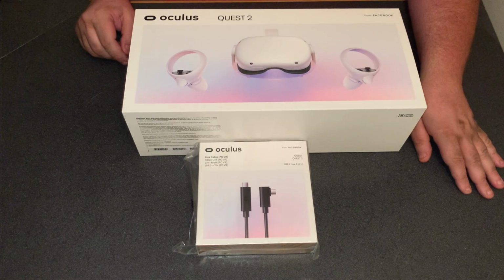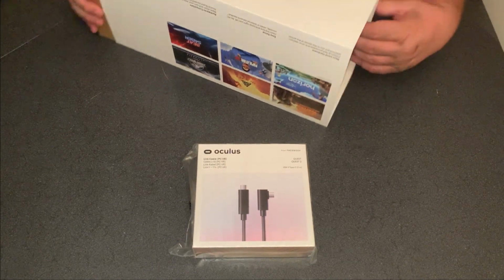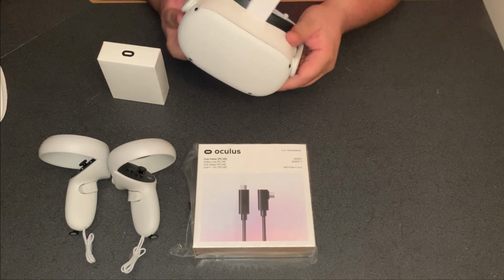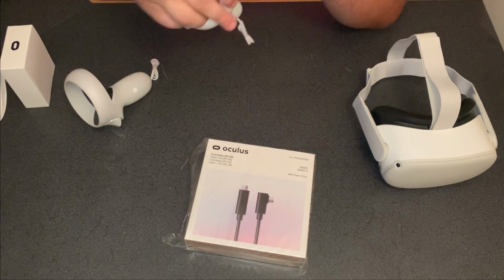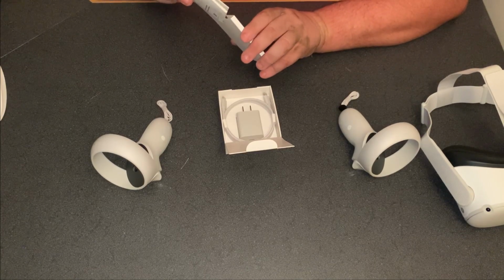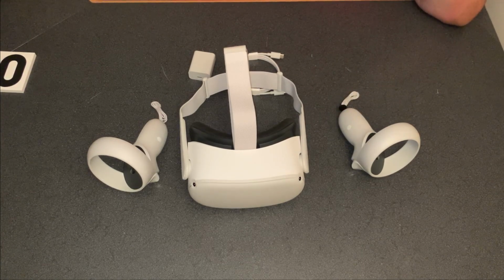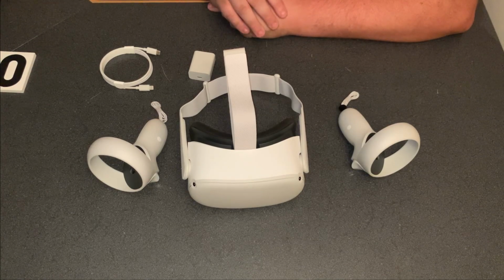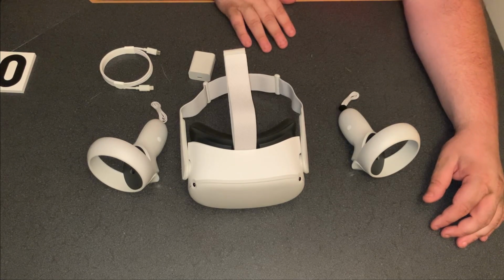OCULUS QUEST 2 UNBOXING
This video is an unboxing of the Oculus Quest 2 VR Headset. See what it looks like and what comes in the box.

SHOULD YOU BUY AN OCULUS QUEST 2 ?!?

Oculus Quest 2:

Oculus Quest 2: (UK)

Oculus Rift S:

Oculus Rift S: (UK)

HTC Vive Cosmos:

HTC Vive Cosmos: (UK)

Valve Index:

PlayStation VR: